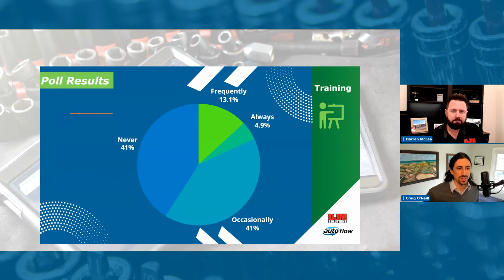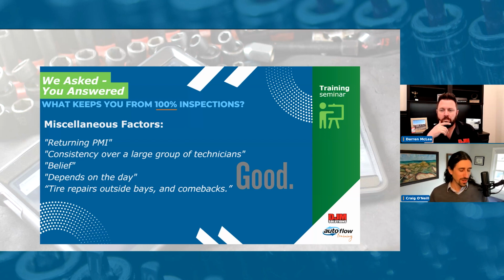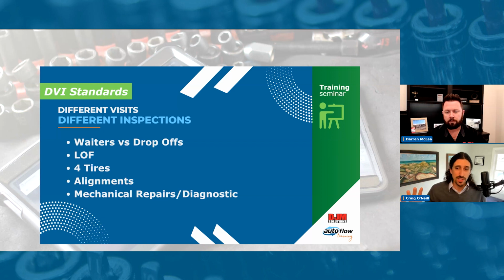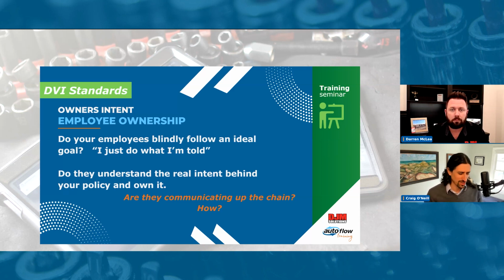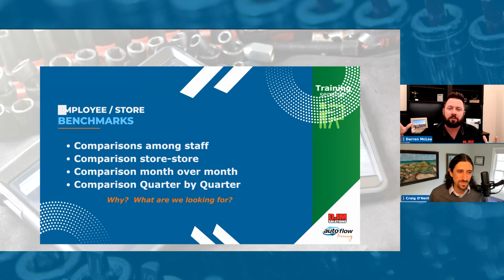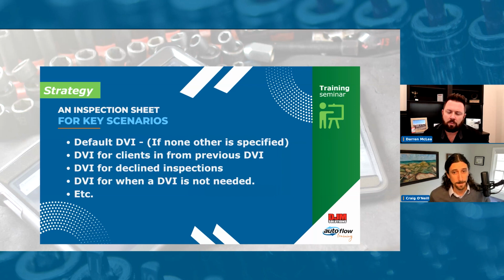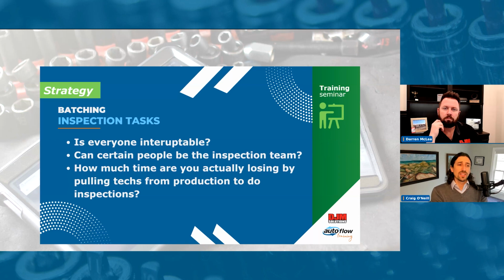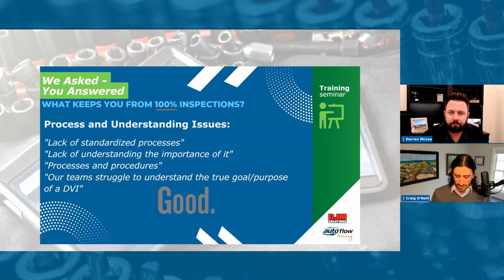Autoflow Webinar | Winning Digital Inspection Strategies for Fast Paced Shops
All of us have experienced times of frustration when our shops get jammed up and the pressure from waiting for clients builds.  This is where many processes and plans fall apart, or other fail to even start!  "We're too busy!"

In this webinar, we are joined by former multi-shop-owner, and now consultant, Darren McLea.  Darren will share winning strategies for keeping your process consistent in a fast-paced shop and introduce proven techniques to handle inevitable process exceptions.

Attendees will gain insights that enable them to maintain consistent standards while keeping the speed of service fast!

Topics Include:
- When exceptions need a rule
- Category Based Inspections
- Maintaining Contextual Awareness
- Communicating Process
- Handling Deferred Inspections

Contents:
0:00 - Introduction
2:25 - Polls
10:10 - The Problem
11:25 - What is Your Job?
12:15 - Goal Setting
16:05 - DVI Standards
18:30 - DVI Strategy
31:50 - Minimum Criteria
35:05 - Strategy
51:10 - We Asked, You Answered
55:00 - Outro